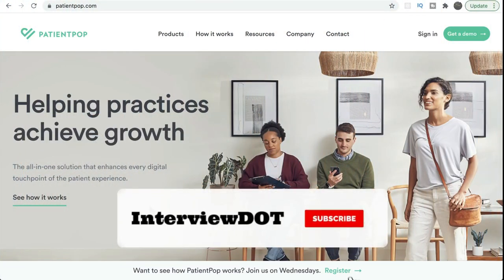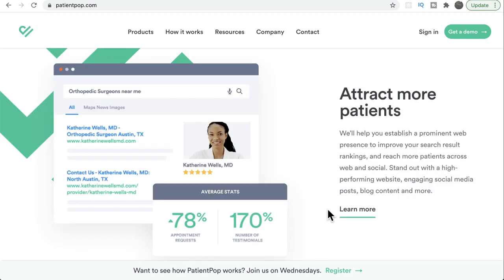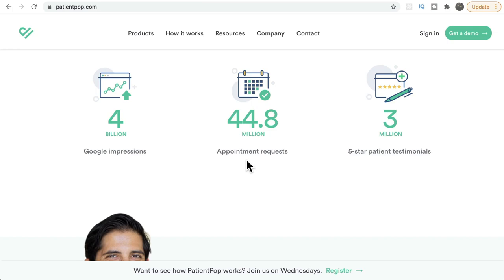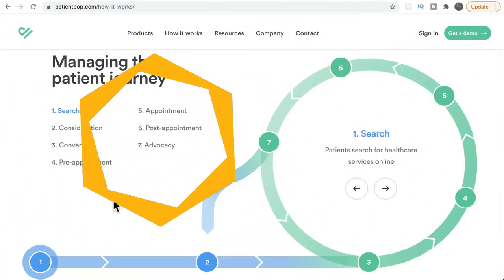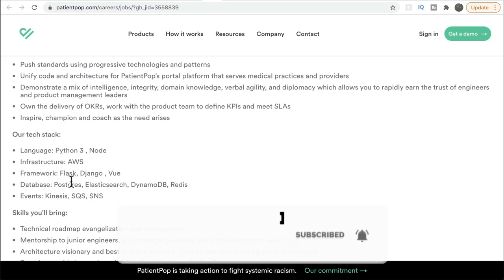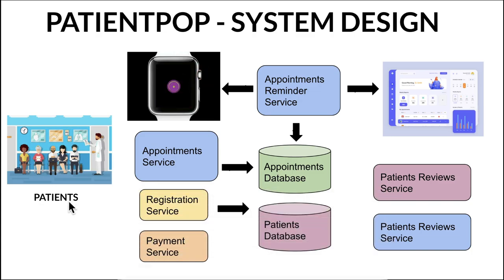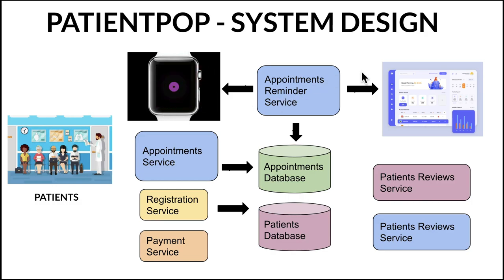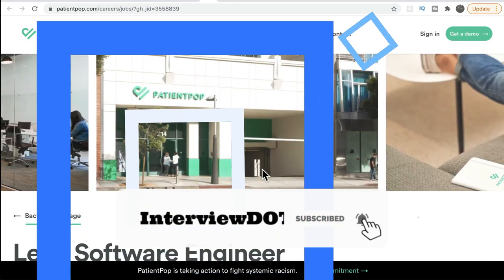STARTUP TALK EPISODE #19 PATIENTPOP | HEALTH CARE GROWTH PLATFORM | TECH STACK DESIGN | InterviewDOT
PatientPop is a healthcare technology company that helps practices thrive with an all in one practice growth solution. Our platform empowers practices to promote themselves online, attract patients, and retain them for life. We improve every digital touchpoint along the patient journey, so patients can easily find and choose a practice, and become their advocate. We also improve every aspect of a practice’s online presence to help them attract the right patients to their services, and keep them coming back.

We've helped thousands of providers since our founding in 2014. Along the way, we cultivated an incredible work environment.